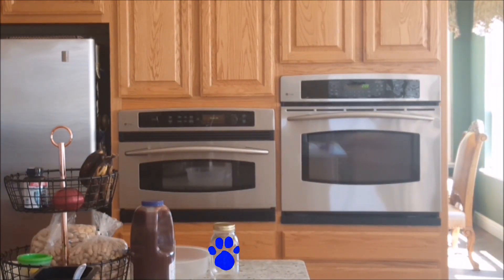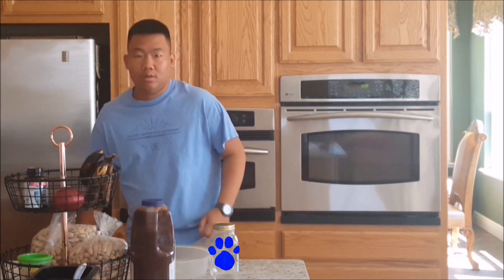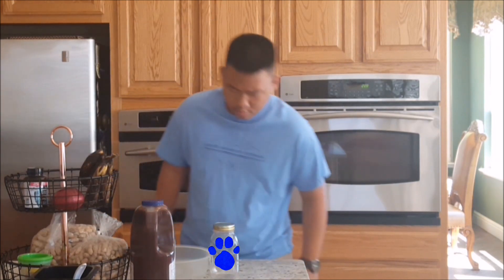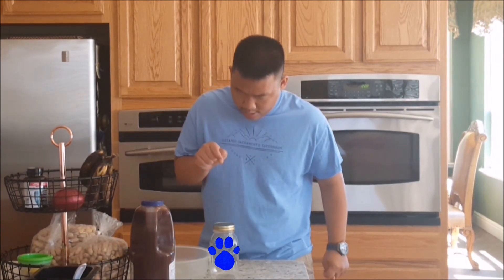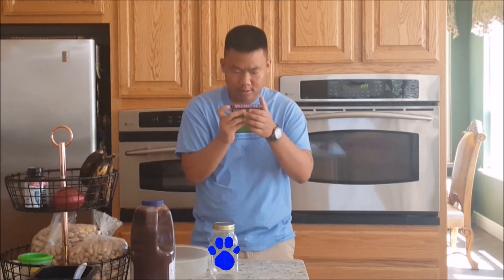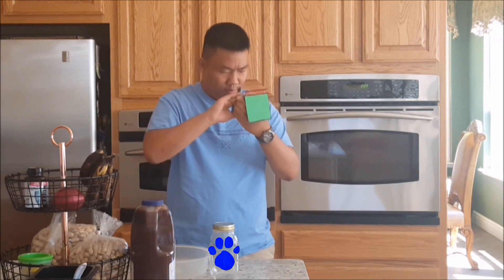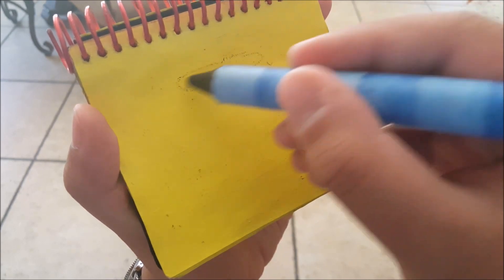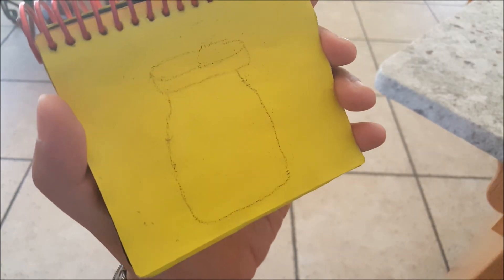How to draw a jar